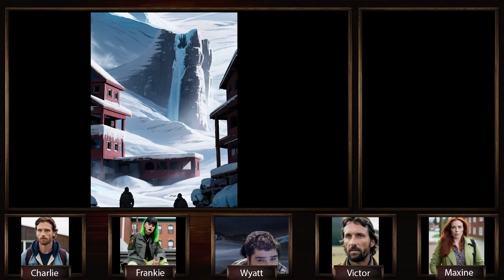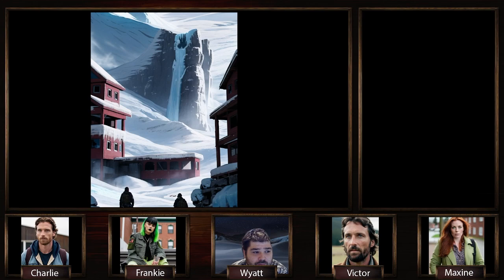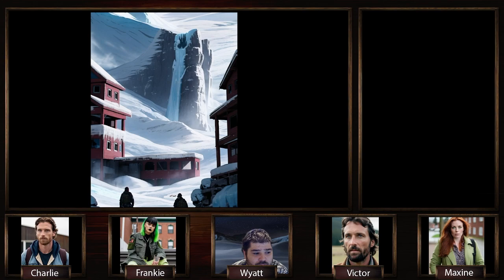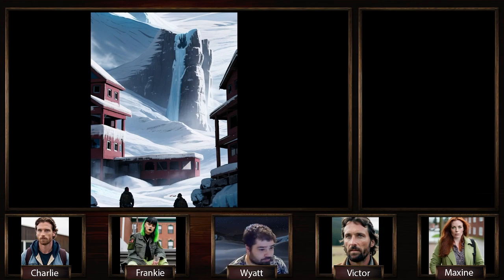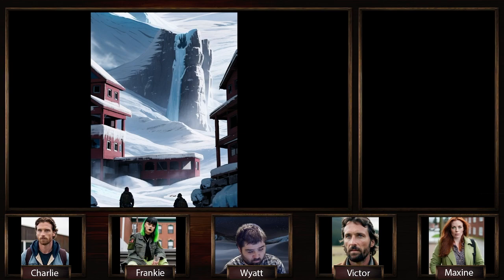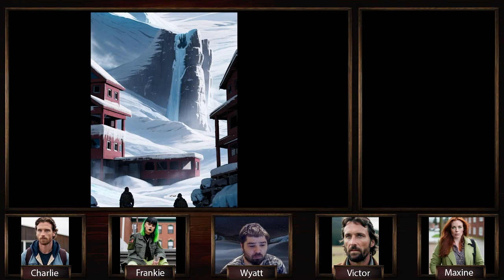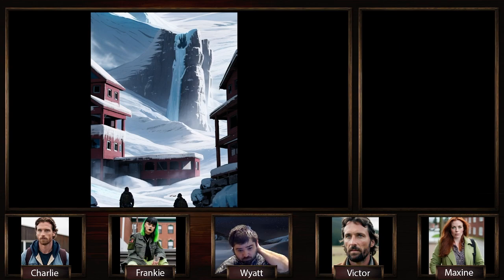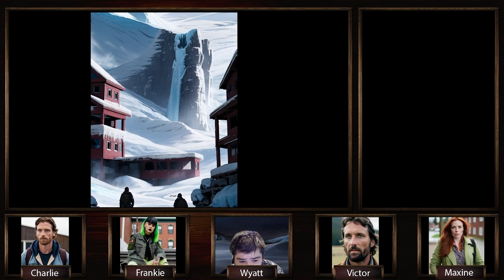Episode 3 Part 1 - First Contact - Glacier Ridge Monster of the Week Campaign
🌟 Glacier Ridge: Monster of the Week Campaign 🌟

Video Title

"First Contact - Part 1 - Glacier Ridge Campaign - Episode 3"

The investigation in Glacier Ridge intensifies as our intrepid team continues to piece together the puzzle of chilling anomalies. In this riveting episode, join us as the crew navigates the twists and turns of the supernatural, unraveling the mysteries that shroud the town. The stakes are higher, the danger is palpable, and every revelation takes us one step closer to the heart of the enigma.

🔍 What's Unfolding:
🕵️‍♂️ The investigation presses on – uncovering secrets and hidden truths

🗣️ The crew engages in a discussion about the next steps in their quest for answers

📚 Maxine Callahan heads to the library for a deep chat with Aria, Finn’s skeptical mother

🚗 Wyatt Harris and Maxine embark on a cryptic journey to chat with Dunk, peeling back layers of the supernatural

👥 A crucial meeting with Finn, the town's Cryptid Kid, takes the investigation to new heights

Get ready for a rollercoaster of suspense as alliances are tested, and unexpected alliances are forged. Dive into the intrigue and watch as the crew tackles the unknown head-on. Tune in now to witness the continuing saga of Glacier Ridge – where every step brings them closer to the heart of darkness.

🎲 TTRPG System: Monster of the Week

🔍 Campaign Theme: Cryptids, Paranormal Investigations, and the Nahanni Valley

👥 Characters: Meet our daring investigators:

Security Specialist -Charlie Andrews

Cameraperson - Wyatt Harris

Researcher - Frankie Whitlock

Security Specialist - Victor Samuels

Lead Investigator - Maxine Callahan

📚 Previous Campaigns
🚀 New Campaign Teaser 🚀
Uncover the eerie occurrences lurking in Nahanni Valley as our investigators face cryptids, supernatural phenomena, and the Valley's dark history. Get ready for a pulse-pounding experience like never before!

🕒 Timestamps 🕒
00:00 - The Investigations Continue
06:02 - The Crew Discusses Next Step
12:30 - Maxine Goes to the Library
31:08 - Wyatt and Maxine Go Talk to Dunk
1:00:35 - Wyatt and Maxine Head to Talk to Finn
1:20:10 - What next?

Did you spot any cryptids in this episode? Share your theories in the comments below!

🎨 Fan Art and Fan Creations 🎨
Excited to see your artistic talents! Share your fan art and creations using GlacierRidgeArt for a chance to be featured in our next video.